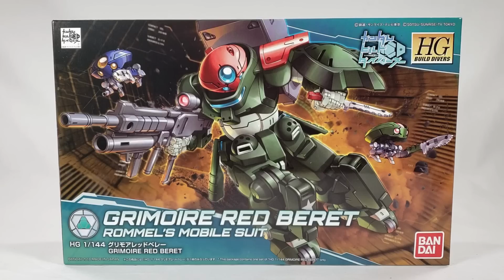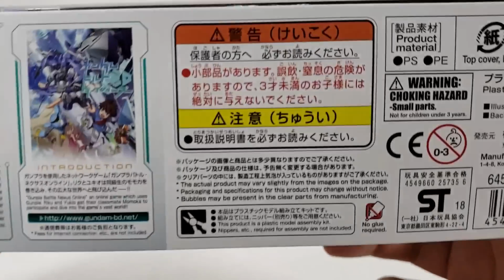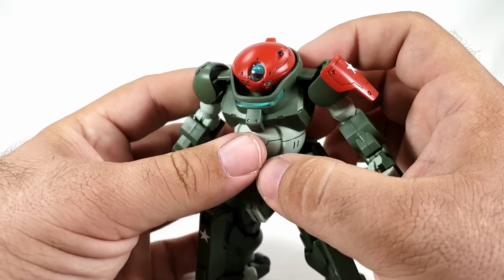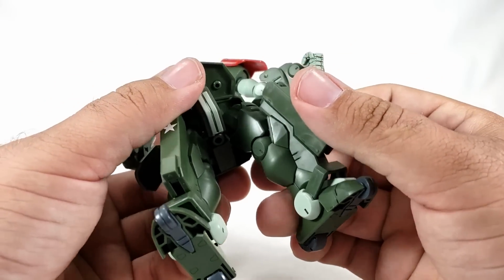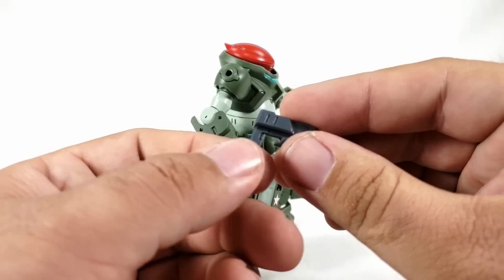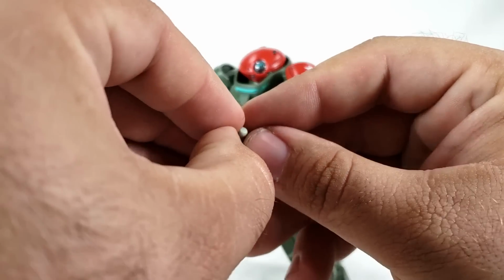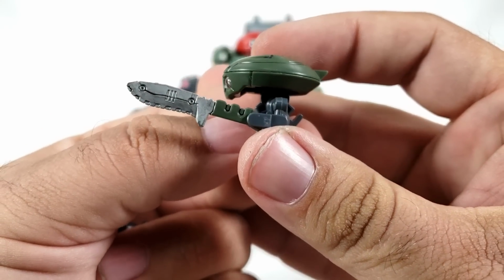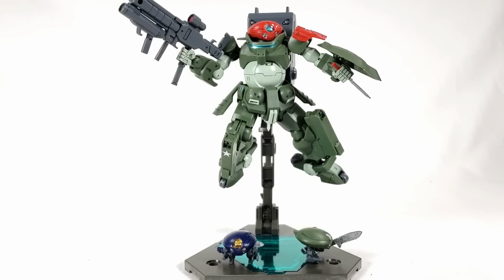SHOKY REVIEWS GUNPLA: HGBD GRIMOIRE RED BERET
COOLEST KIT SO FAR!
Seriously, I never built a Grimoire before and this one is sooooooo freaking sweet guys. I dig the green, the red, and the minimoires!
Thanks to my Patrons:
SteelAngelJohn
Andy Tubbs
Steve Middendorf
Kolby Britton
TheKrowSama